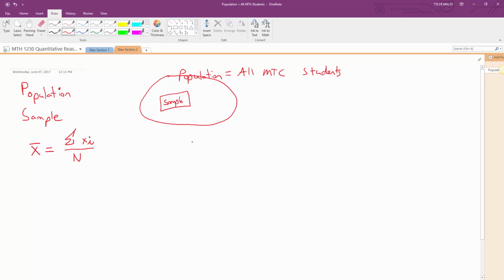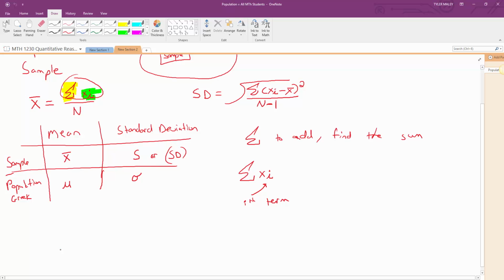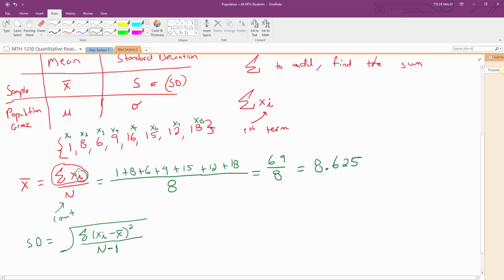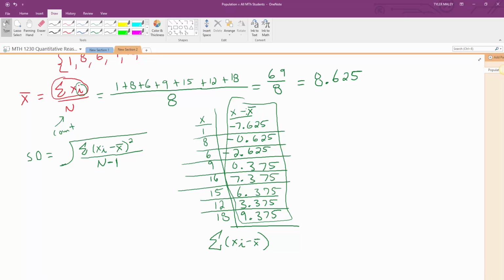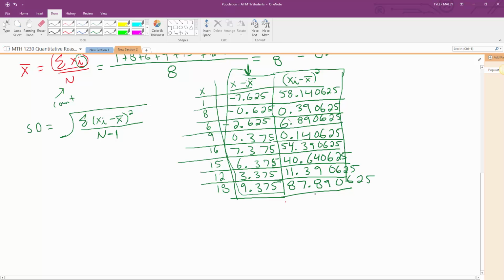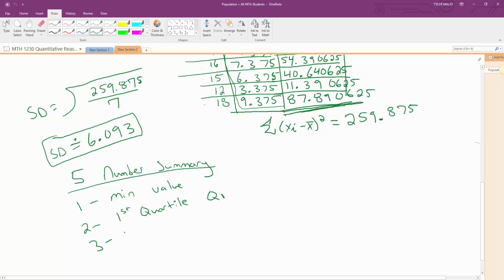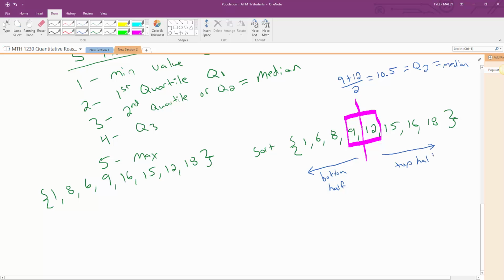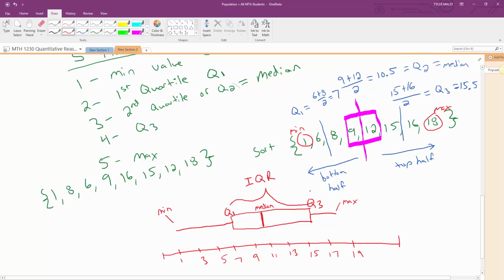Box Plots and 5 Number Summary